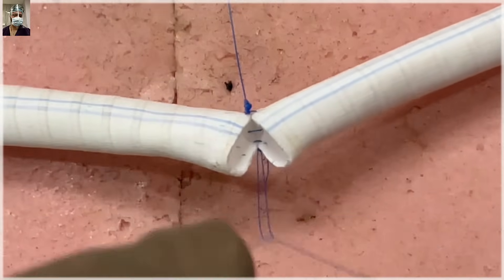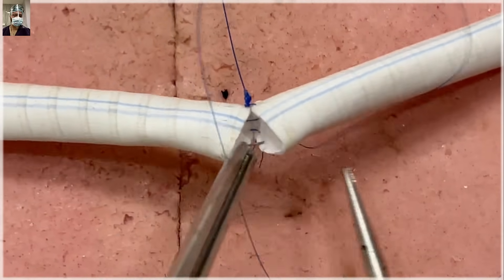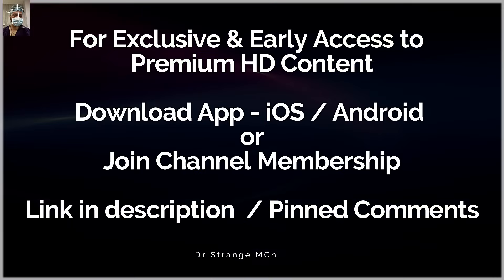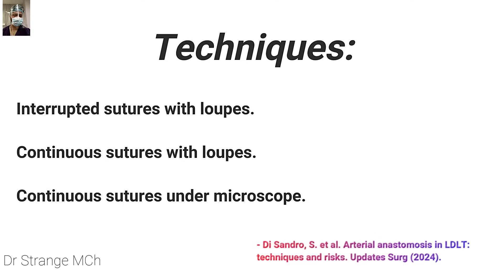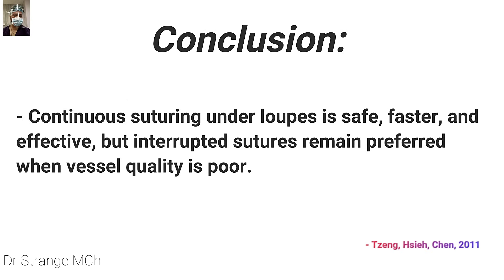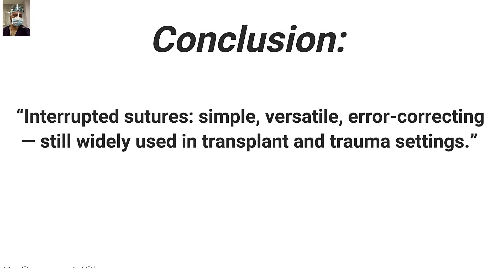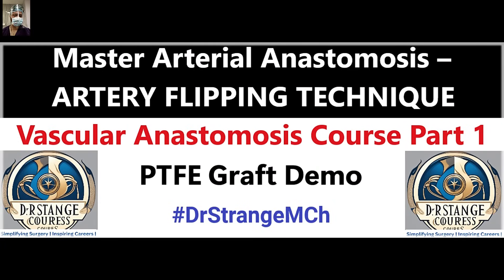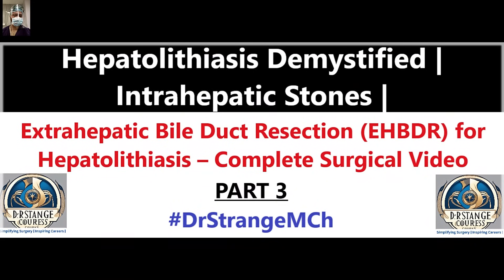Vascular Anastomosis: Theoretical Rationale Basic Setup: Interrupted Suture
- With heartfelt gratitude to Dr Lohitha Venkatesh @lohithavenkatesh2103
Dear Students,
This is the first video in the Vascular Anastomosis Course.
We begin with the fundamentals of arterial anastomosis, followed by a detailed demonstration of the interrupted suture technique on a PTFE graft.

In this series, more videos will be uploaded covering different techniques of arterial and venous anastomosis on both PTFE grafts and cadaveric porcine vessels. Step-by-step guidance, surgical pearls, and do’s & don’ts will help you master this essential skill.

📌 Ideal for: General surgeons, GI surgeons, trauma surgeons, and transplant surgeons.
📌 Upcoming parts: Flipping technique, continuous sutures, and cadaveric demos.

Dr Strange, MCh: Thank You Very Much to One & All 🙏
This journey wouldn’t be possible without your unwavering support. Thank you to every viewer, trainee, colleague, and mentor who has been a part of this growing surgical education community. Your encouragement continues to inspire excellence.
🎓 Enhance your surgical learning – Download the My Institute App now for exclusive educational content, surgical videos, and structured courses.
💎 Access members-only content, early video releases, and behind-the-scenes insights?

Sincerely Yours,
Dr Strange MCh (HPB & GISx) & Team.